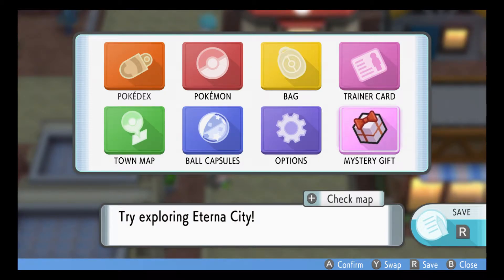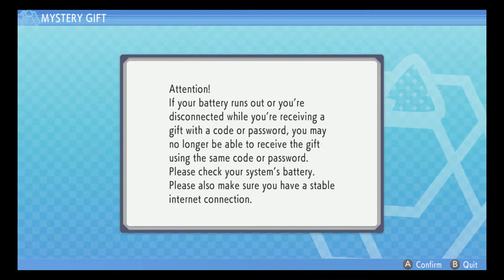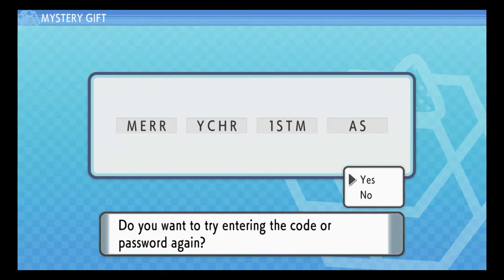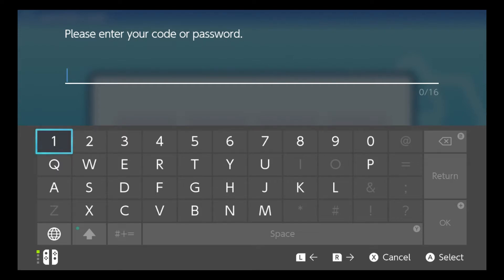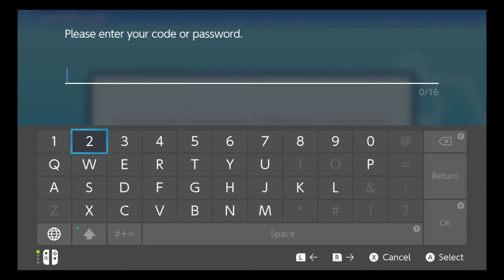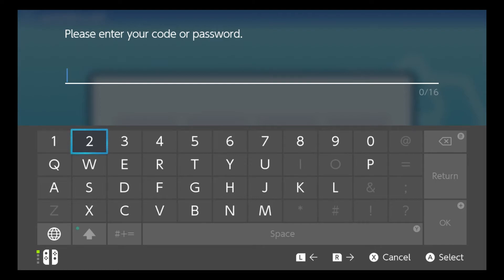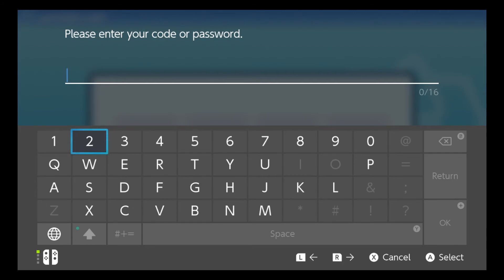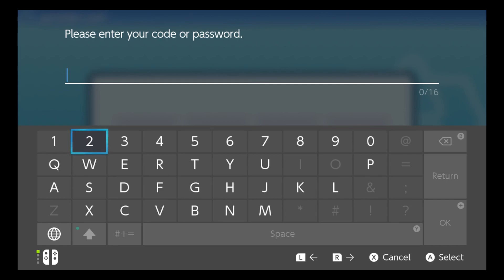Pokémon Brilliant Diamond & Shining Pearl Oak's Letter Mystery Gift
*ENDS 3/27/2022*
I understand this game is rated E for everyone my commentary is for teens and young adults this video is meant for teens and young adults
Nintendo Switch Friend Code SW-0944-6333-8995 IGN Jason
3DS Friend code 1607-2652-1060 IGN Jason
Nintendo Network ID JWS7394
Xbox Live Gamer Tag Raxus Consoul